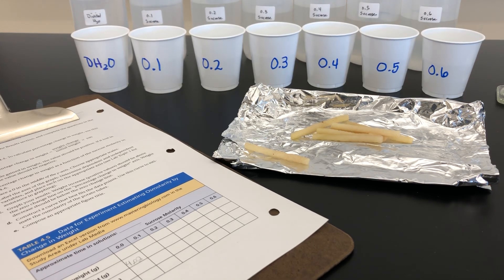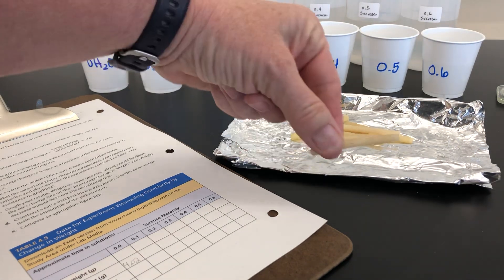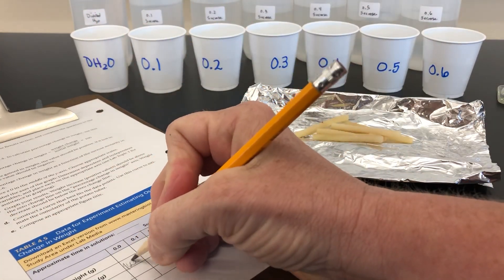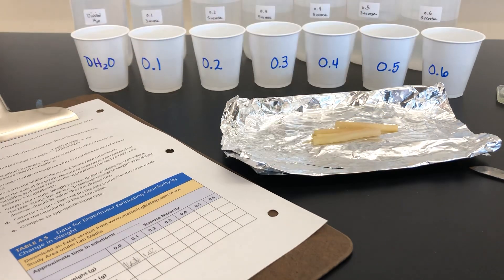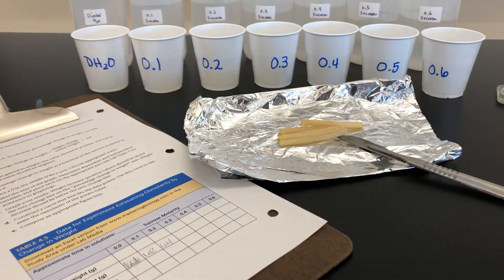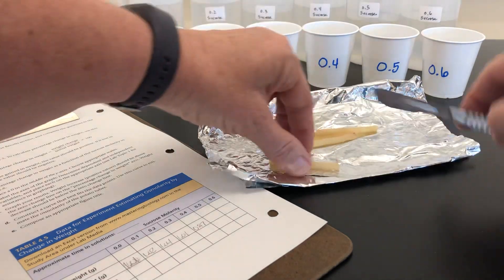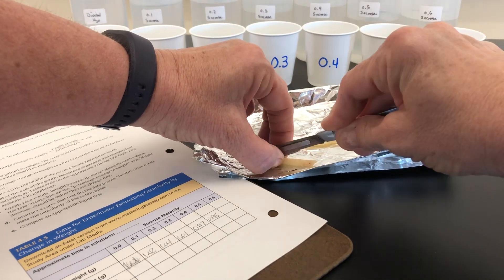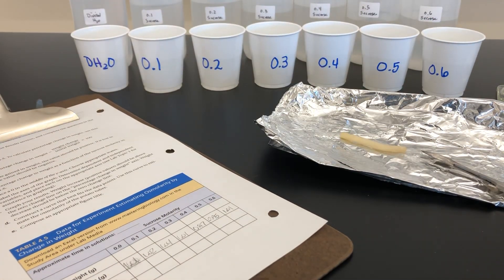BI 112 Lab 4 Potato Osmolarity Experiment Set-Up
Set up for the potato osmolarity lab topic 4